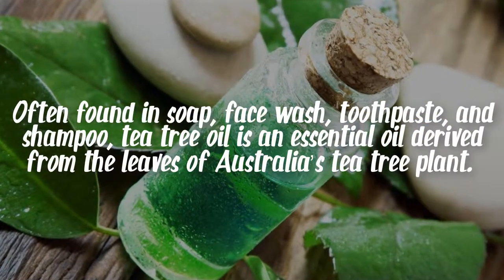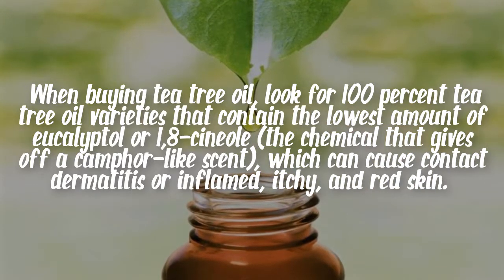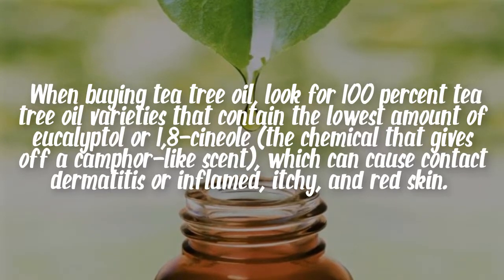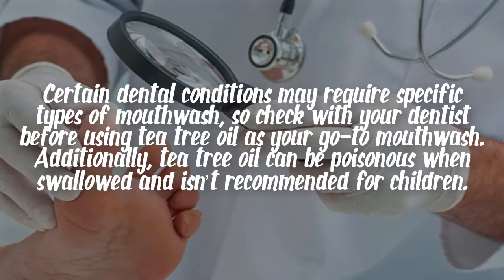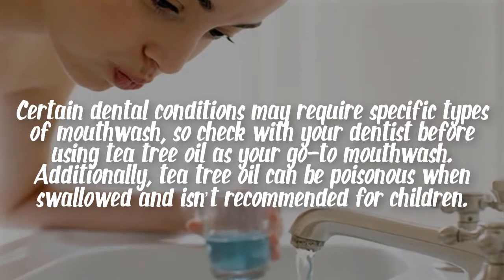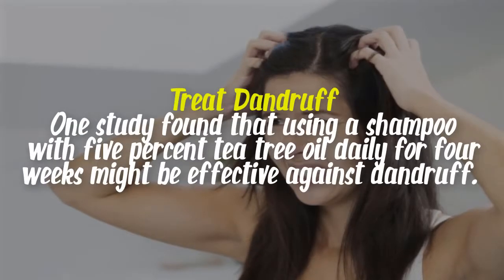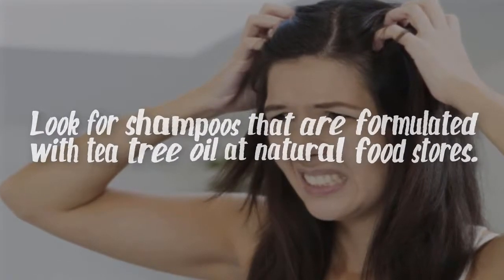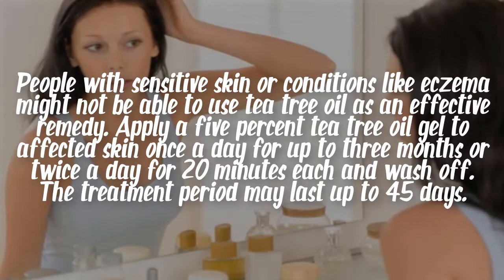Benefits of Tea Tree Oil | 7 Ways Tea Tree Oil Can Improve Your Skin and Hair Problems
Health Benefits of tea tree oil. In this video you will know 7 ways tea tree oil can improve your skin and hair problem.

7 Ways Tea Tree Oil Can Improve Your Skin and Hair Problems

Often found in soap, face wash, toothpaste, and shampoo, tea tree oil is an essential oil derived from the leaves of Australia’s tea tree plant. The oil has long been used as a natural antiseptic and is known for its antimicrobial, healing, and aromatherapy properties. When buying tea tree oil, look for 100 percent tea tree oil varieties that contain the lowest amount of eucalyptol or 1,8-cineole (the chemical that gives off a camphor-like scent), which can cause contact dermatitis or inflamed, itchy, and red skin.

Relieve Athlete’s Foot
See if you can ease the itching, burning, and stinging symptoms of this common fungal infection by trying pure tea tree oil. After cleansing affected skin, lightly apply a thin coat of 25 to 50 percent tea tree oil solution twice a day for up to four weeks or until the infection clears up. Dry your feet completely before putting on socks. If this doesn’t do the trick, see your doctor for a prescription.

Decrease Dental Plaque
A mouthwash formulated with tea tree oil may help reduce plaque buildup on teeth and in the mouth. Certain dental conditions may require specific types of mouthwash, so check with your dentist before using tea tree oil as your go-to mouthwash. Additionally, tea tree oil can be poisonous when swallowed and isn’t recommended for children.

Treat Head Lice
Relieve itchiness from head lice with a shampoo or topical treatment that includes both tea tree oil and benzyl benzoate. Before using benzyl benzoate as a topical medicine, make sure affected skin is dry and clean before application. Tea tree oil combined with lavender oil may also be an effective way of combatting head lice.

Treat Dandruff
One study found that using a shampoo with five percent tea tree oil daily for four weeks might be effective against dandruff. Look for shampoos that are formulated with tea tree oil at natural food stores.

Treat Acne
Tea tree oil may be used as a spot treatment for acne but since it can irritate delicate skin like the face, it should be used sparingly and tested first. People with sensitive skin or conditions like eczema might not be able to use tea tree oil as an effective remedy. Apply a five percent tea tree oil gel to affected skin once a day for up to three months or twice a day for 20 minutes each and wash off. The treatment period may last up to 45 days.

Remove Warts
To treat plantar, flat, or common warts, try this natural, home remedy. Once a day, apply 2 to 4 drops of tea tree oil and then cover the wart with a thin slice of fresh garlic. Continue this for up to 12 days and the wart will turn black as the virus subsides.